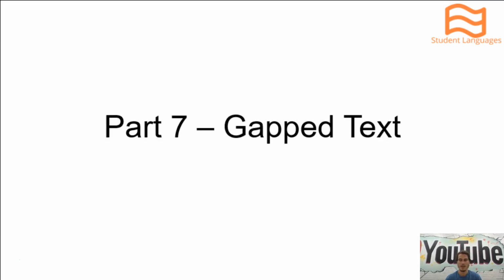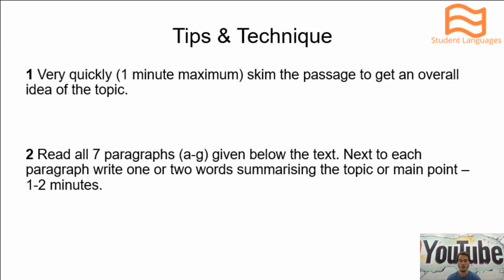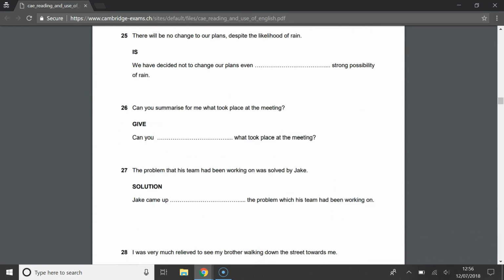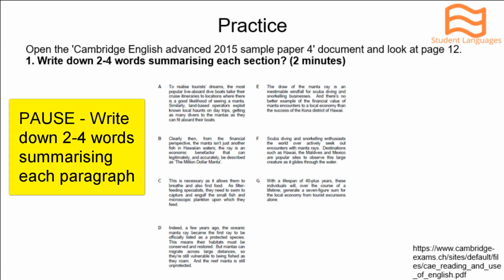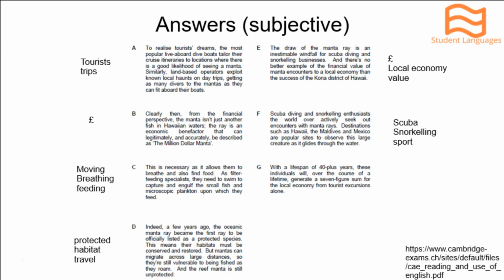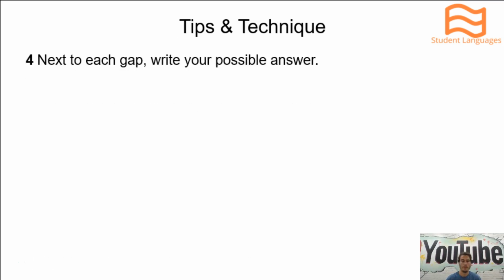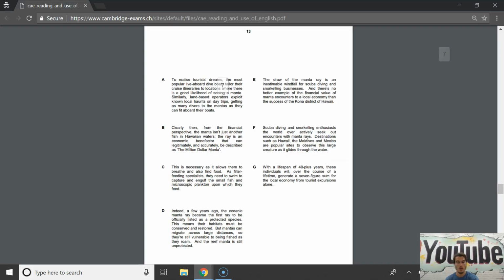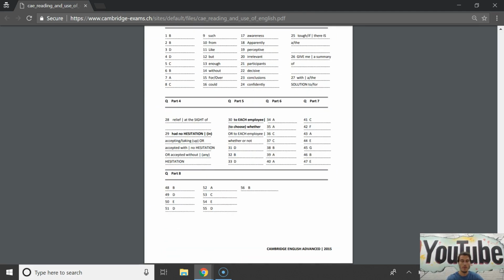How To Pass C1 Advanced CAE Reading Paper Part 7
If you want a C1 English language certificate and qualification - watch this video.

I am a native English teacher from Cambridge in the UK and I have helped hundreds of students pass this exam.

In this video I tell you exactly what you need to do in order to successfully pass part 7 of the C1 Advanced (CAE) Reading Paper.

Use the tips and techniques from this video to complete Sample Paper 4 and some part 7 exercises in a coursebook